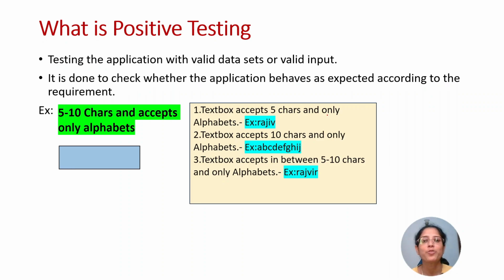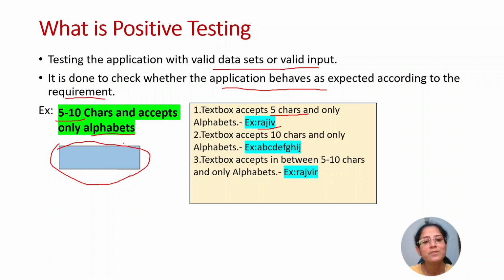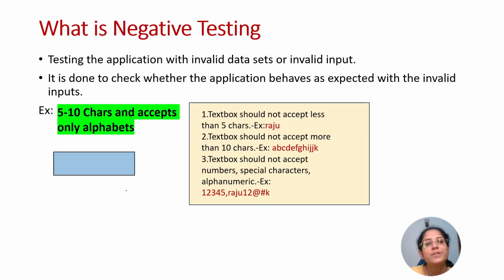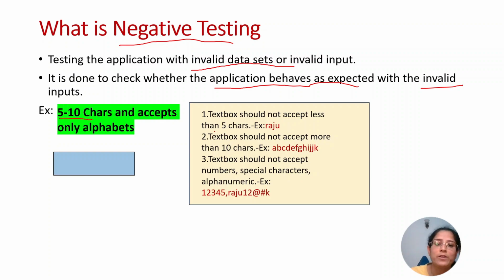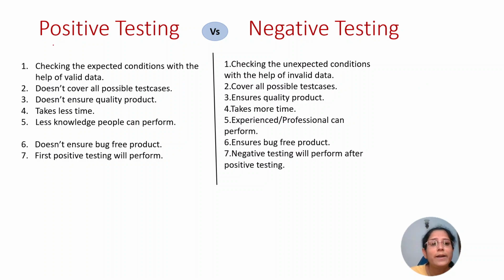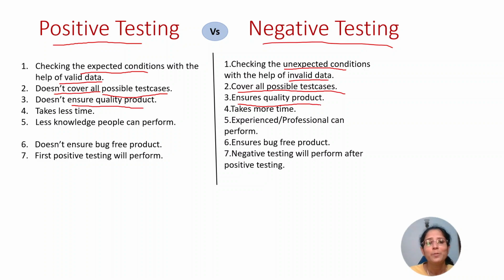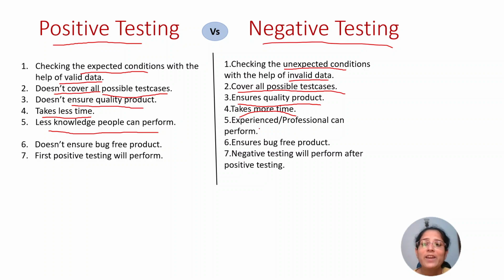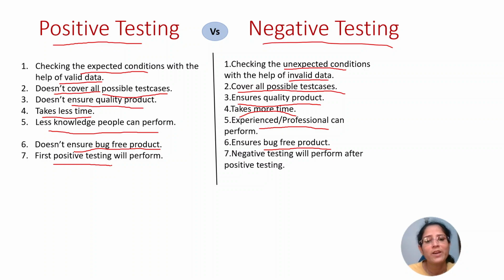Positive Testing Vs Negative Testing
Positive testing in software testing
Positive testing with example
Negative testing in software testing
Negative testing with example
Negative and positive testing in software testing
Difference between positive testing and negative testing in software testing
Positive testing software
Positive and negative testing in software testing